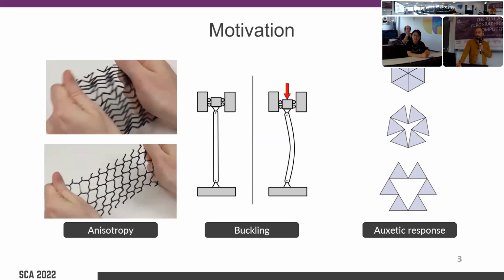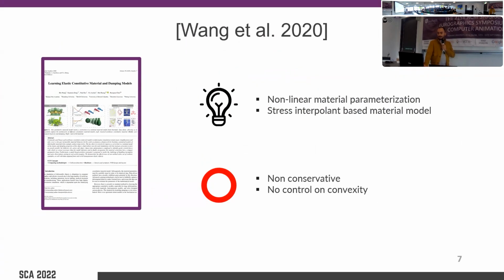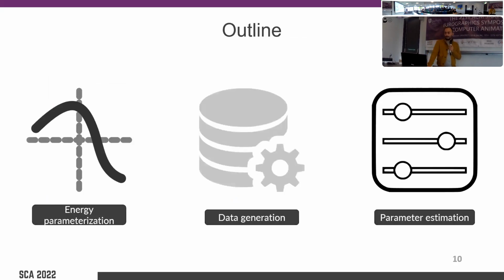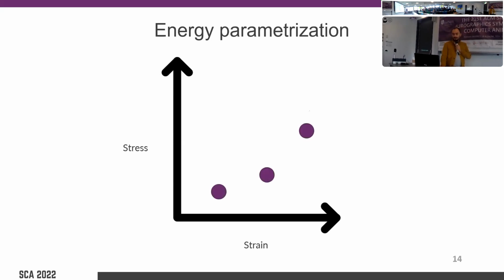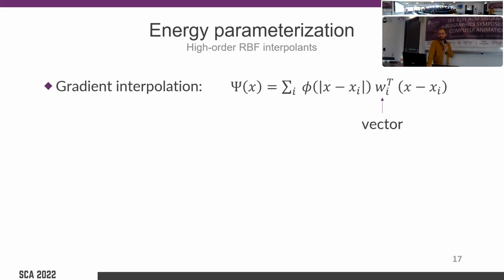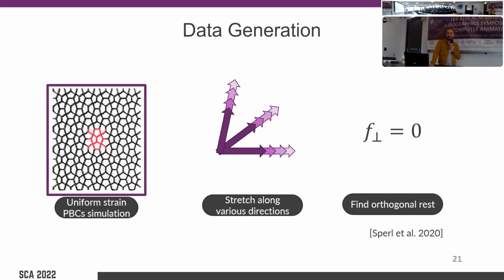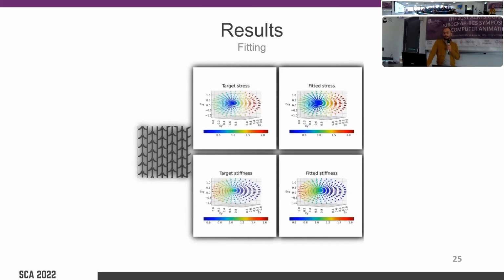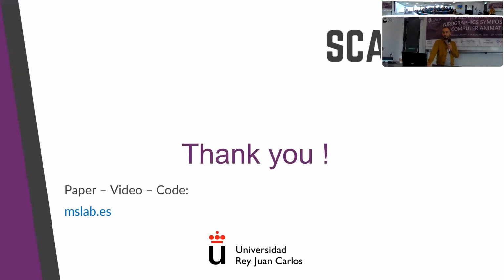SCA 2022 Session F - High Order Elasticity Interpolants for Microstructure Simulation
We propose a novel formulation of elastic materials based on high-order interpolants, which fits accurately complex elastic behaviors, but remains conservative. The proposed high-order interpolants can be regarded as a high-dimensional extension of radial basis functions, and they allow the interpolation of derivatives of elastic energy, in particular stress and stiffness. Given the proposed parameterization of elasticity models, we devise an algorithm to find optimal model parameters based on training data. We have tested our methodology for the homogenization of 2D microstructures, and we show that it succeeds to match complex behaviors with high accuracy.